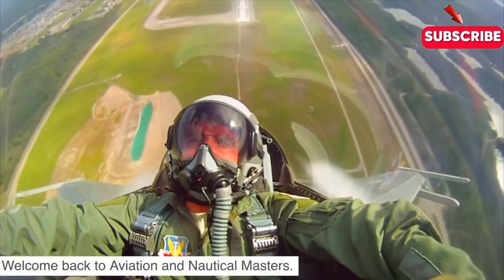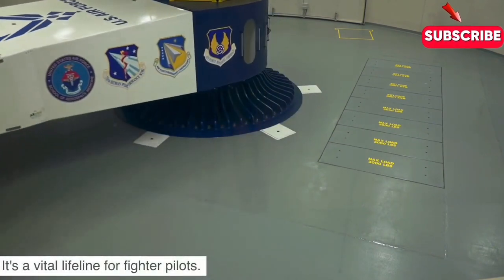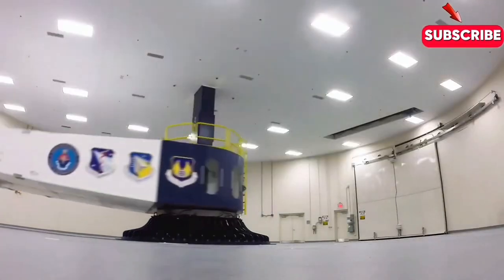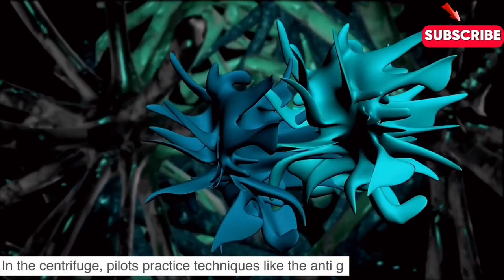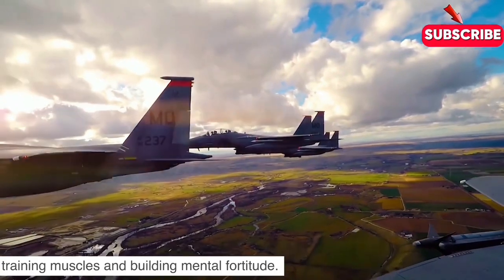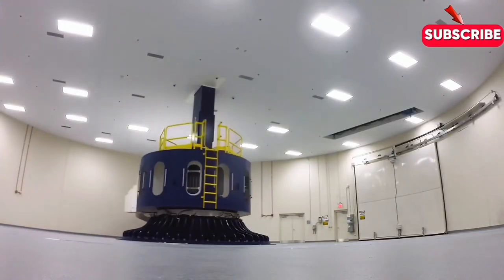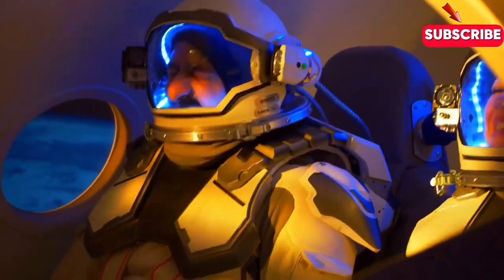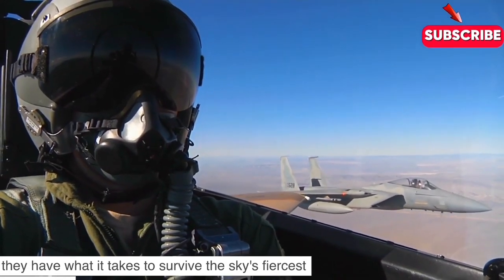Flight Command: How to Conquer G-Forces Like a Fighter Jet Pro!"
"Ever wondered how fighter jet pilots handle extreme G-forces? In ‘Throttle Up: How to Soar Through G-Forces Like a Fighter Jet Pro!’, we dive deep into the techniques and training that allow pilots to master high-speed manoeuvres and withstand intense gravitational forces. Learn the science behind G-forces, discover expert tips for managing them, and see how fighter jet pros stay in control during the most exhilarating aerial stunts. Don’t miss this inside look at the adrenaline-pumping world of jet fighter piloting!"